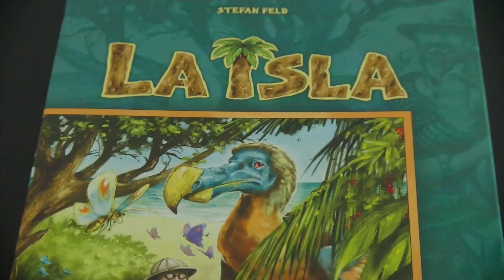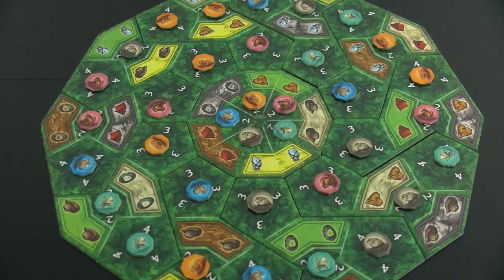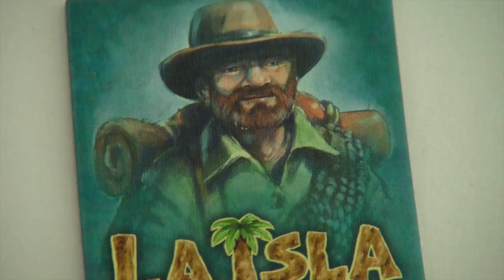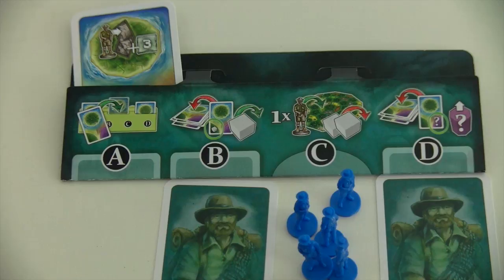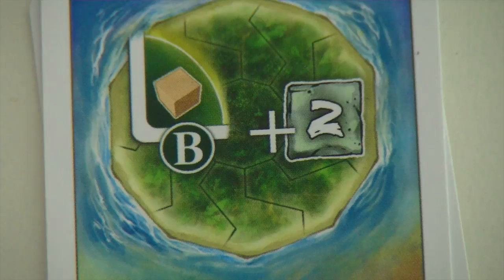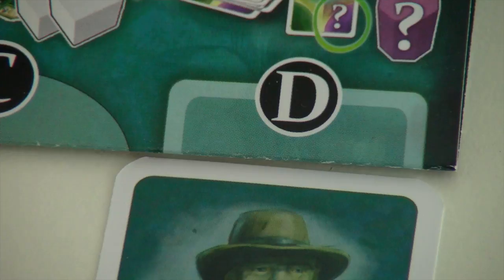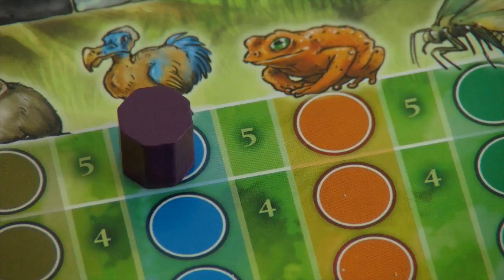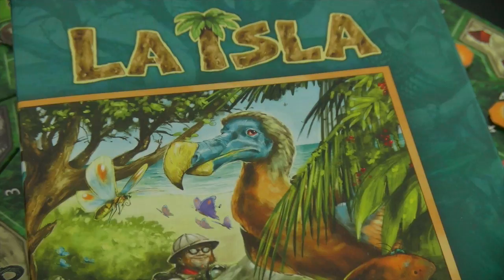jPlay reviews and explains La Isla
In this video I give a brief overview of the mechanics of the newest game by Stefan Feld: La Isla!